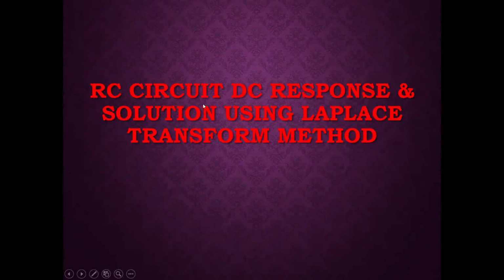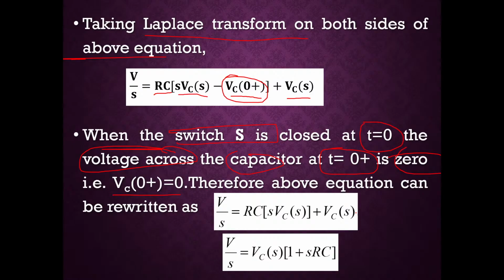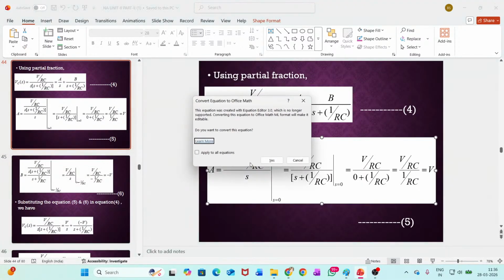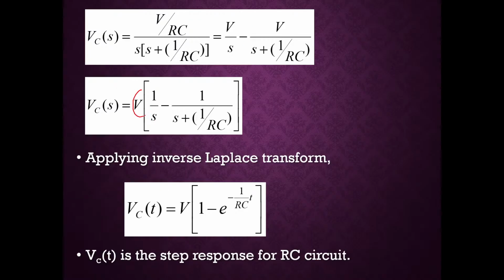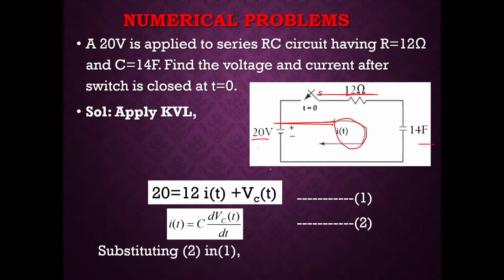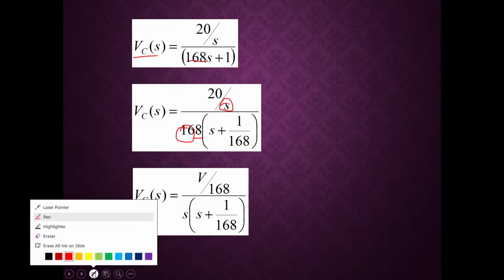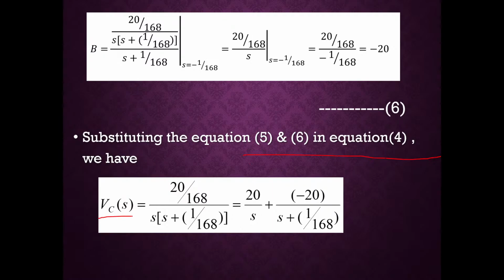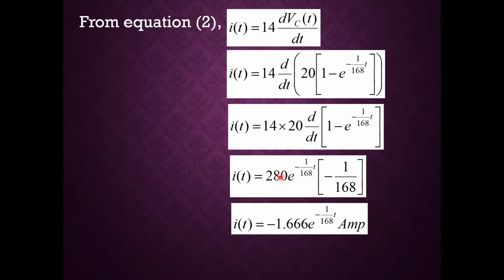RC DC RESPONSE USING LAPLACE TRANSFORM